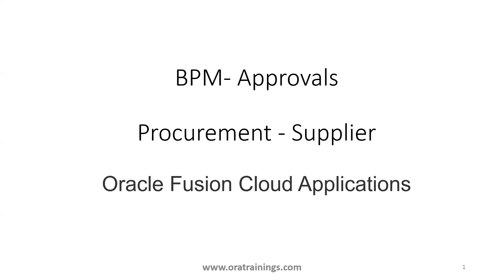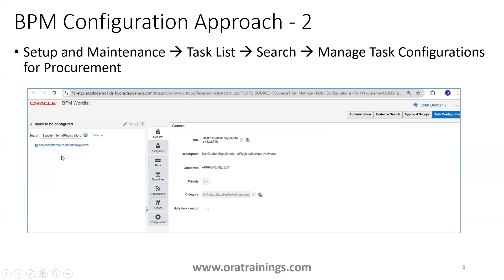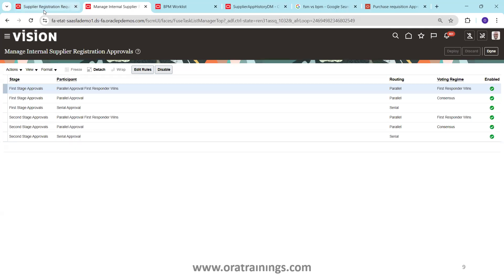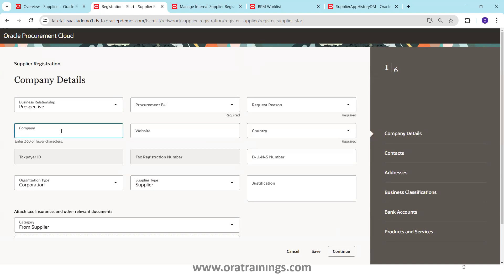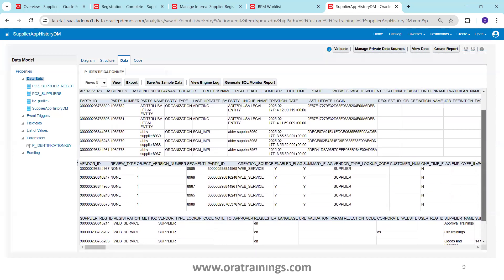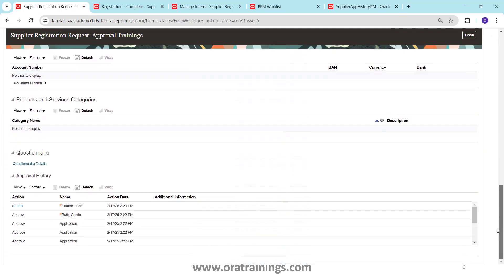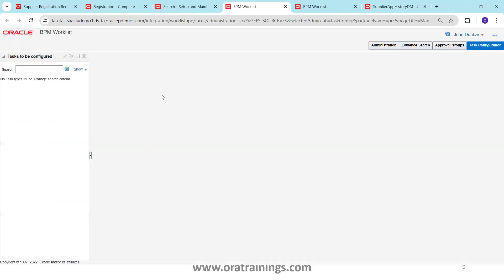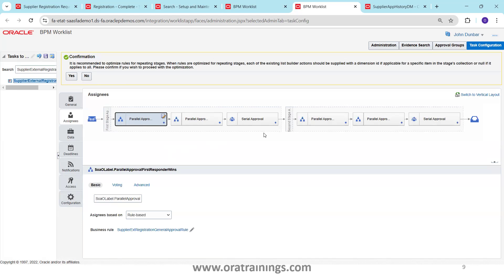SupplierExternalRegistrationApproval -- Customization In Oracle Fusion ERP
Approach :

Setup and Maintenance  Setup: Procurement  Search Tasks :  Manage%Approv%

Setup and Maintenance  Task List  Search  Manage Task Configurations for Procurement